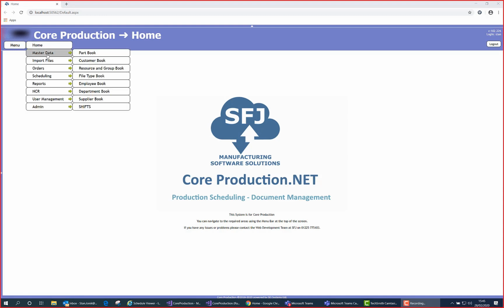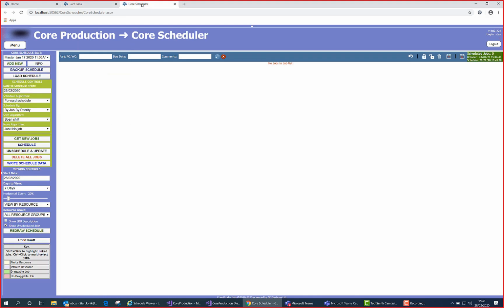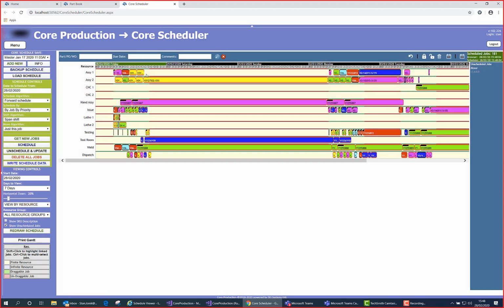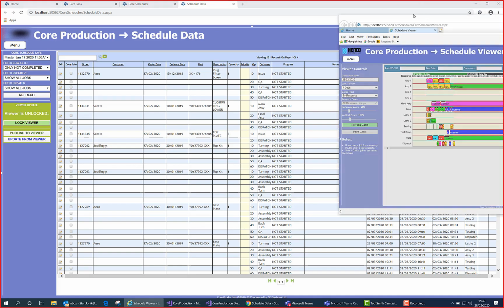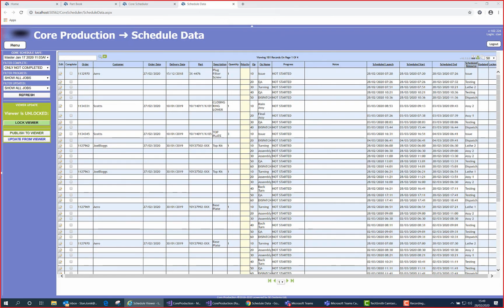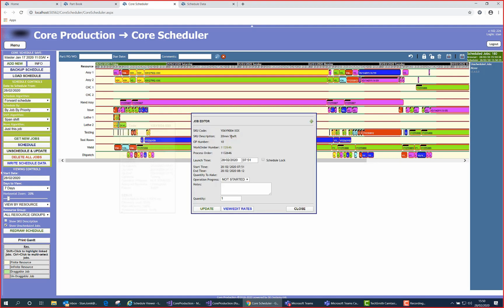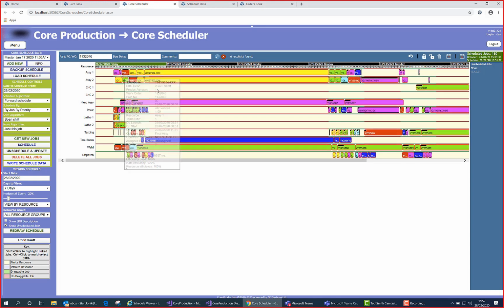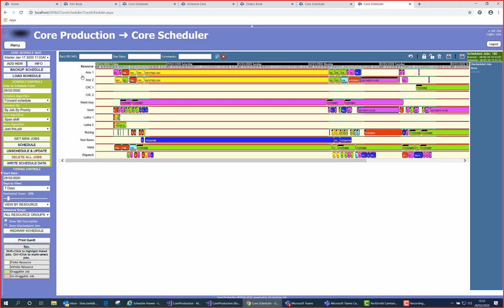CoreProduction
CoreProduction Scheduling System